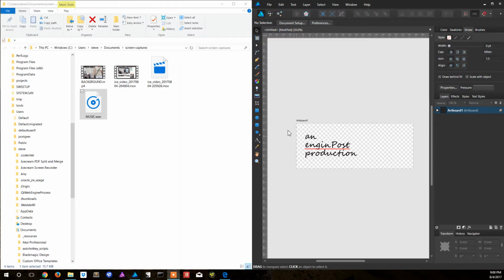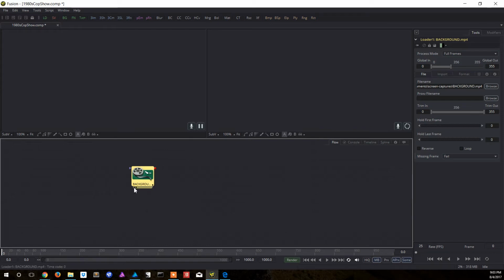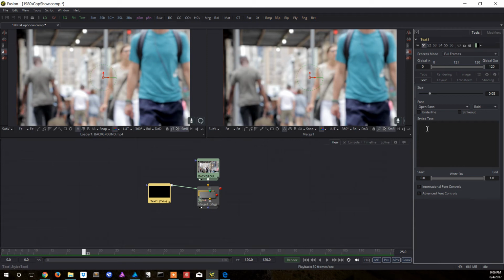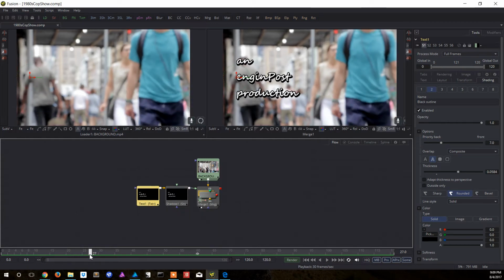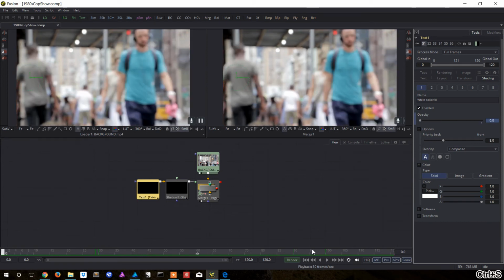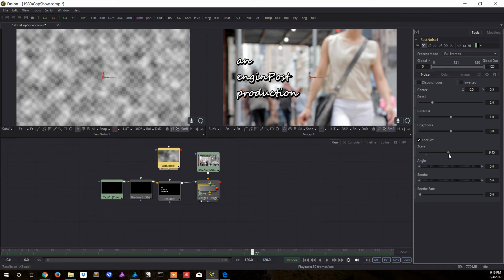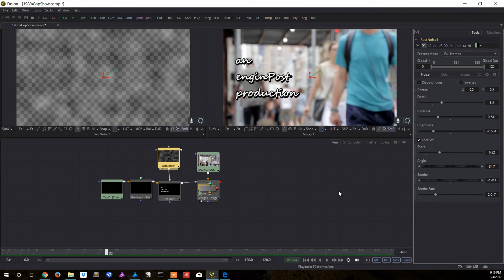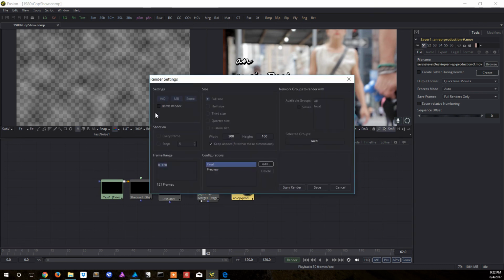fusion 9 title jiggle tutorial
How to create that 1980's hand-written jiggling titles effect using Black Magic Fusion 9.